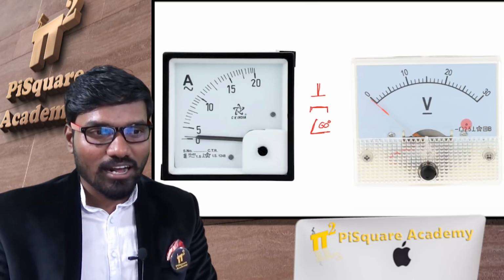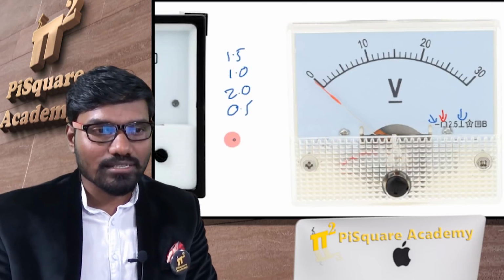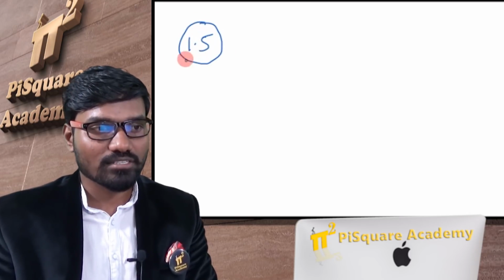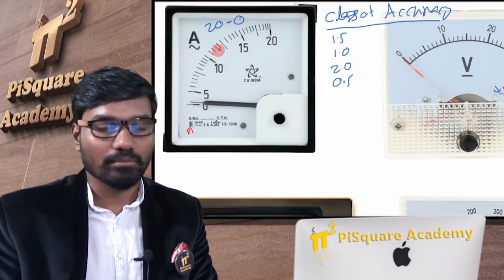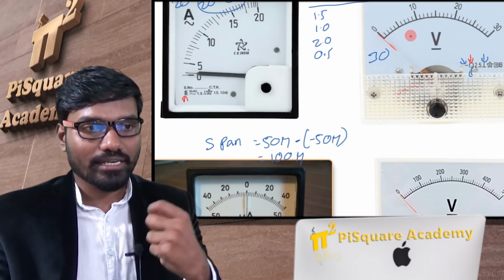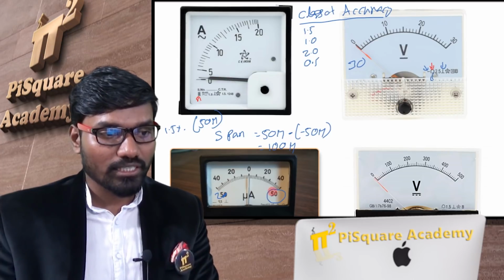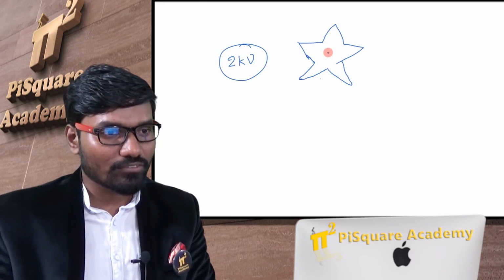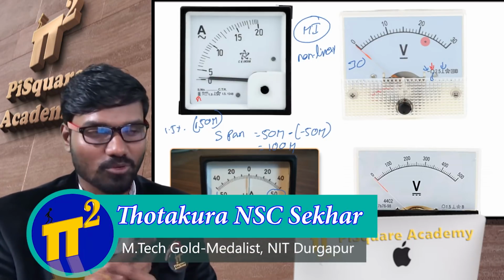Why and What are these Weird Symbols | Why to keep measuring instruments Horizontal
Motto of our YouTube channel:
1.To serve at least 1million students in understanding the Electrical Engineering concepts for Free.
2. Introduce new class room teaching methodologies to our existing education system.